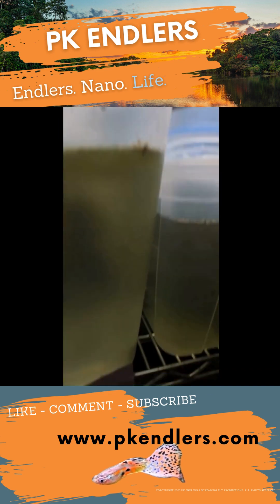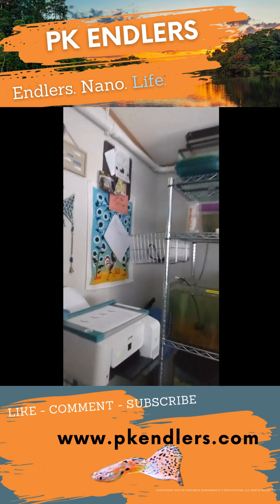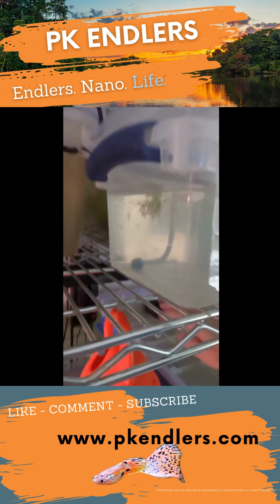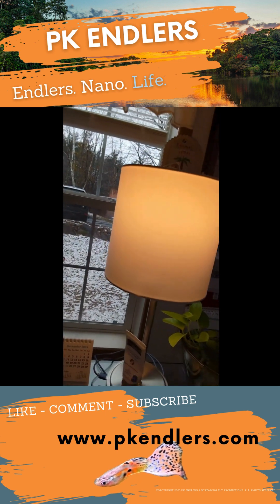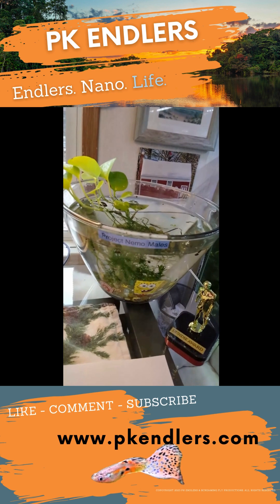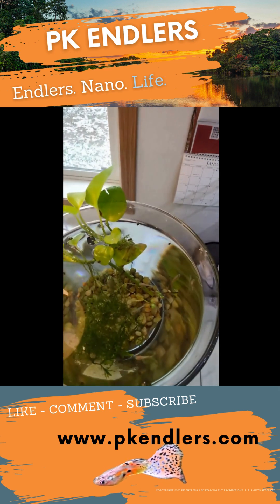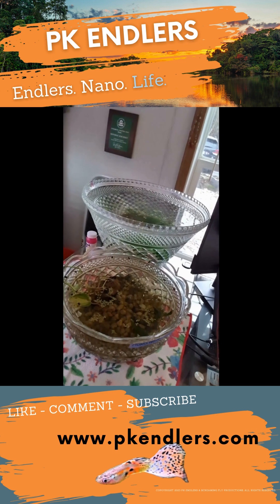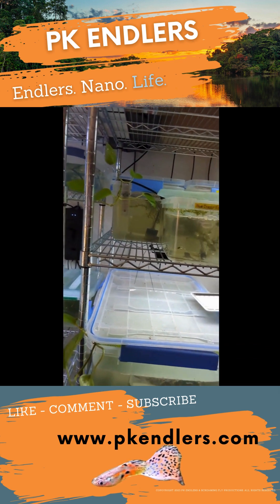PK Endlers: Watervlogged 1: Start the Day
Ever wonder what a fish keeper does after she staggers out of bed and has her coffee? Here's how Cheryl starts her day - at PK Endlers Fish Farm in Weare, New Hampshire!

PK Endlers fish farm does not have a physical retail store. We sell online through Ebay, then ship to the contiguous Untied States. We also offer local pick-up at a nearby shopping plaza.

The perk of this residential fish farm arrangement is I know what is going on with the fish, equipment & facility 24/7/365. Works for me.  :)